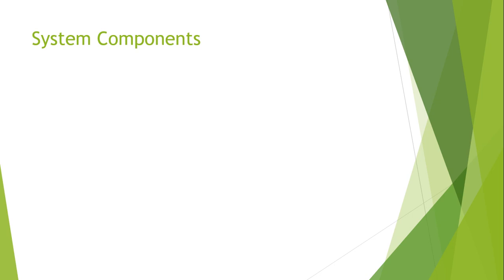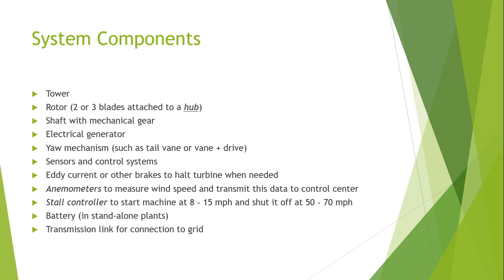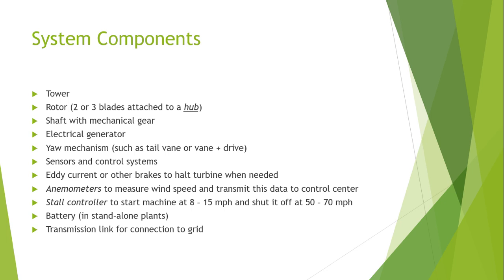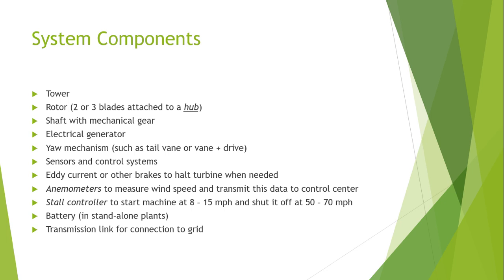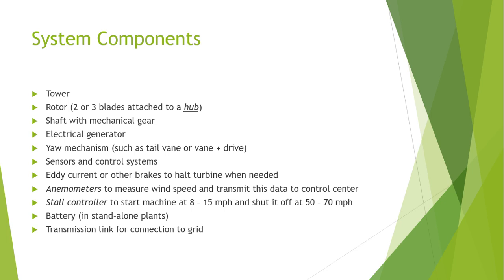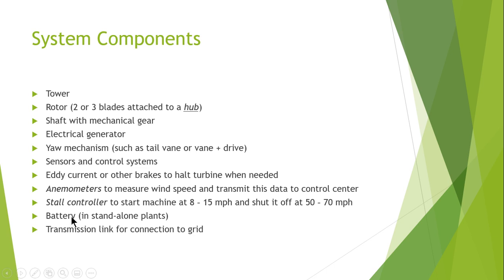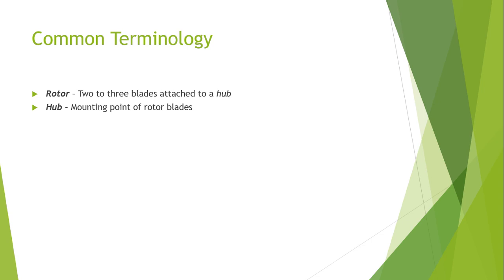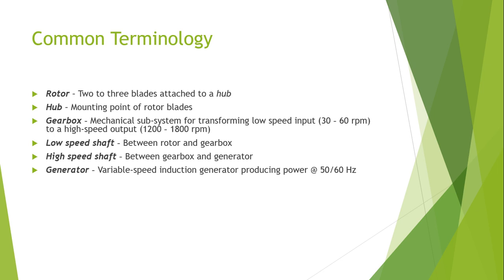LECTURE #23 3 COMPONENTS AND TERMINOLOGIES OF WIND TURBINES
Rotor Blades - Wind turbine rotor blades work in the same way as aircraft wings do. The blade is curved on one side and flat on the other. ...
The nacelle houses a set of gears as well as a generator.
The blades and nacelle are installed on top of a tower.